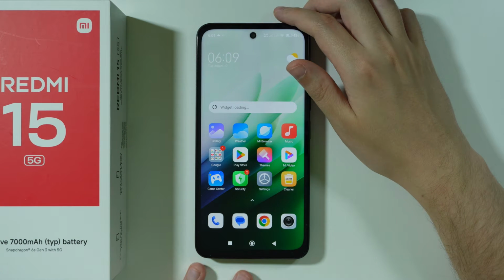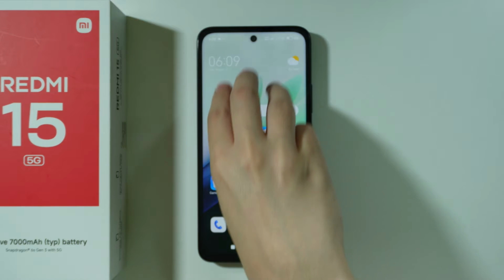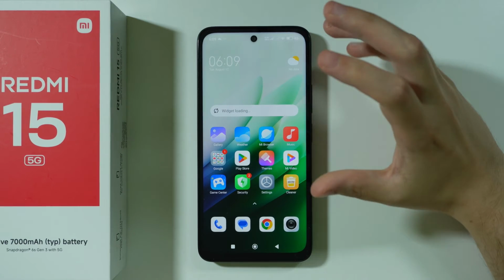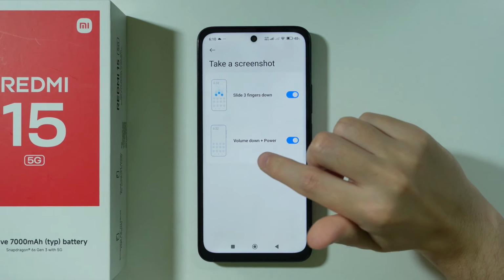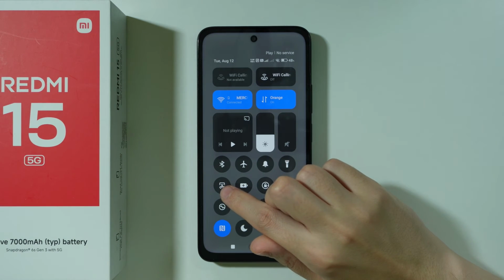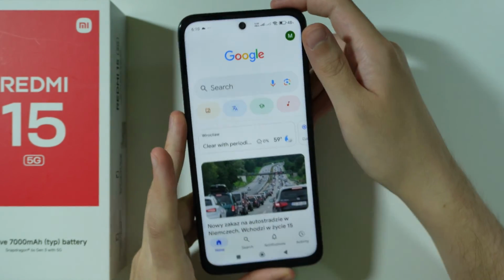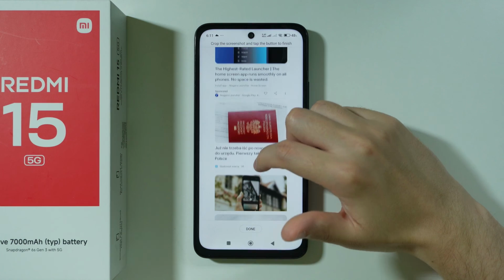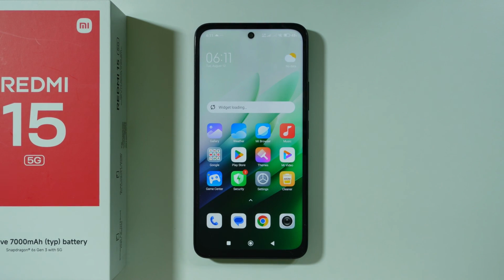Redmi 15: How to Take Screenshot (All Methods)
Learn all possible ways to take screenshots on your Redmi 15 with this comprehensive guide covering every method. Discover how to use button combinations, gesture controls, voice commands, and the floating assistant for capturing your screen. This tutorial explains both basic and advanced screenshot techniques available in HyperOS, including scrolling and partial screenshots. Get troubleshooting tips for when certain screenshot methods don't work on your device.